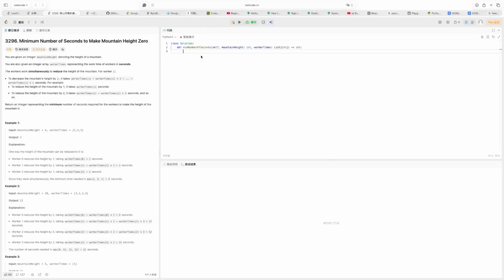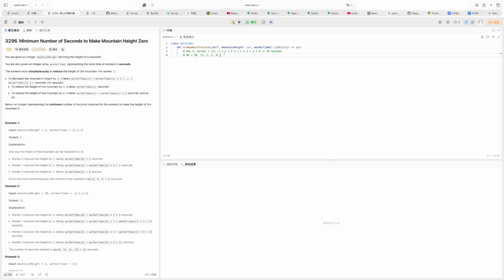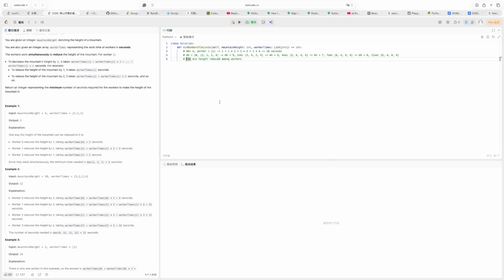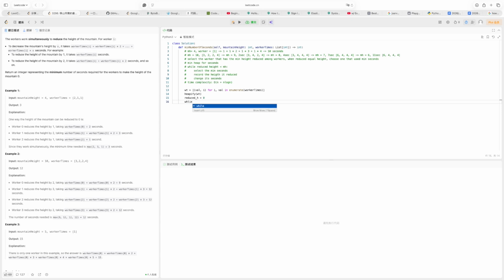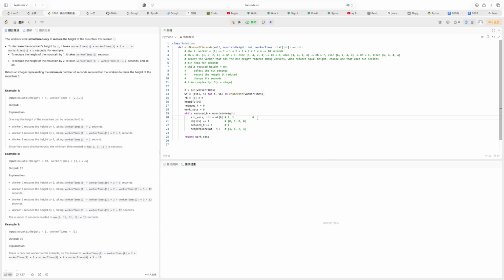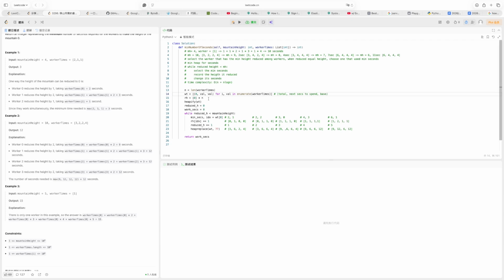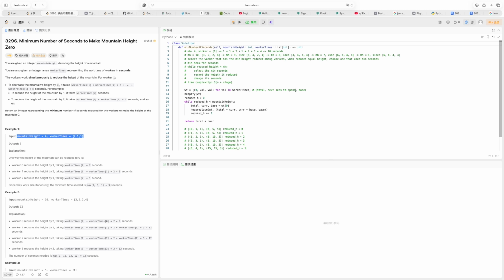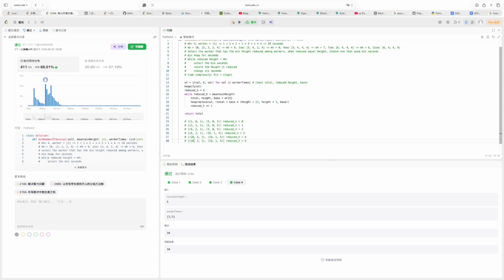每天陪我刷題直到找到工作 day 20-2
3296. Minimum Number of Seconds to Make Mountain Height Zero

這題在每回合最小值應該要用什麼比較卡很久，不確定是要用總時間還是單次花費時間。後來問了Gemini有比較懂一點：因為最後是要回傳最小的總工時，如果只用單次花費時間看的話，原先已花的時間會被忽略。且每次選預計總工時最小者，才能讓大家的工時以較均勻的方式成長，有效限縮最後的總工時。
（雖然我感覺還是沒有那麼直覺，還是有點怪怪的，不知道有沒有人有想法～）